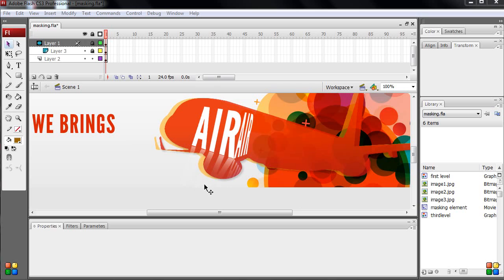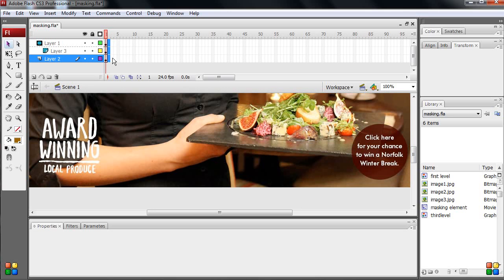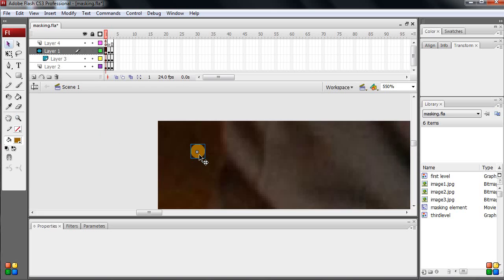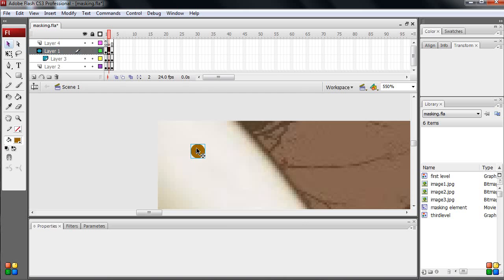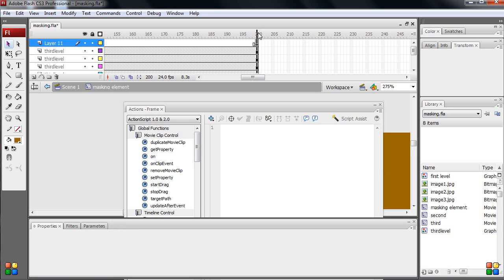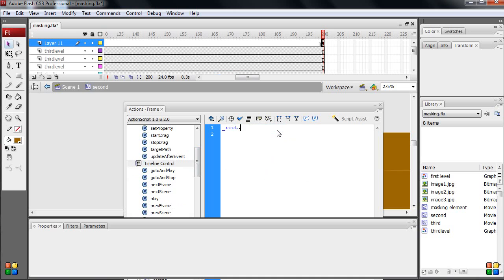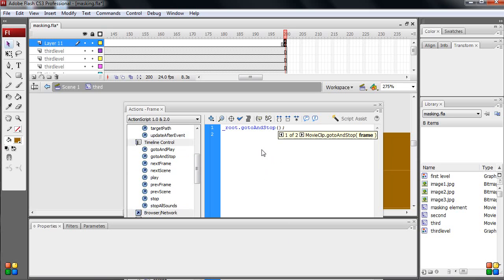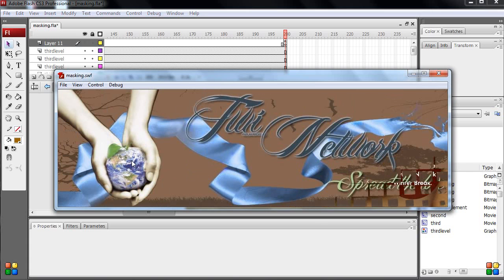Adobe Flash Masking tutorials part2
This video is continuation to the first video of Flash masking tutorials part 1